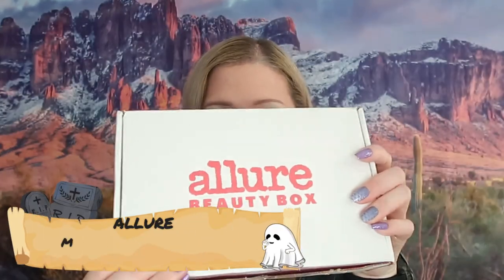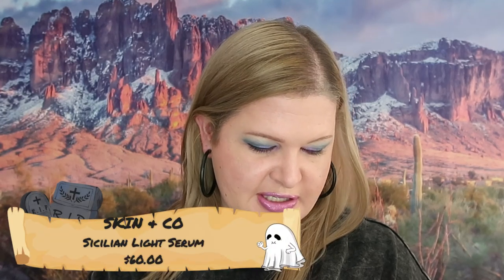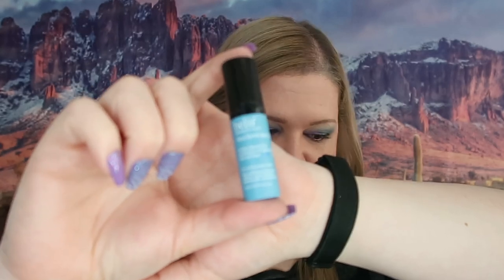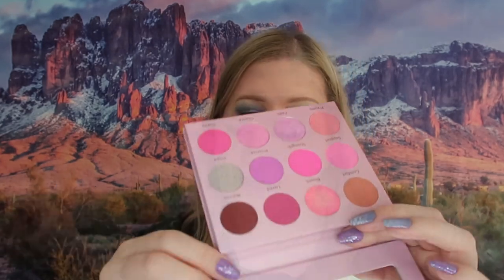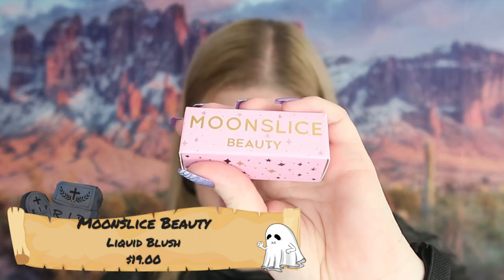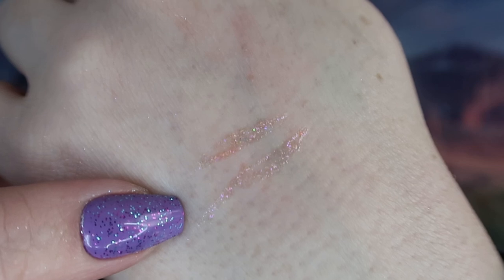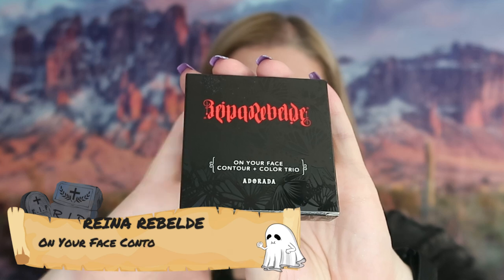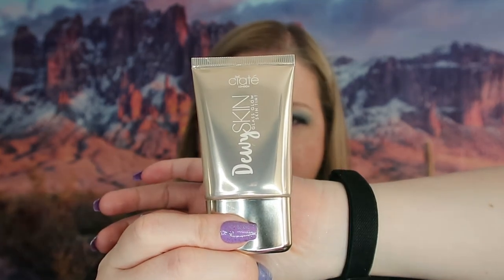Unbox The Beauty Treasures Of October 2024 With Subscription Boxes!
To Sign Up For

Product Reviews
Influenster.com/shellyslaczka